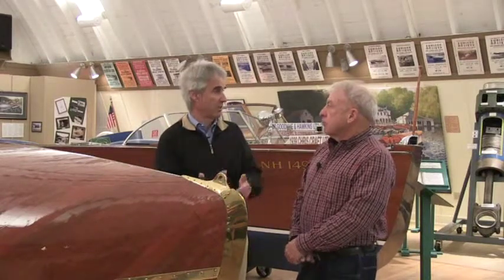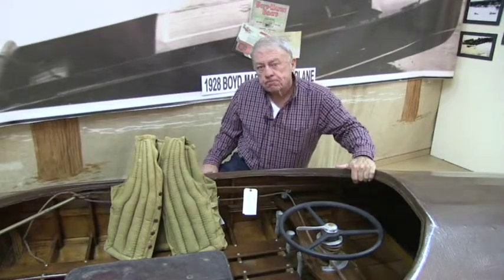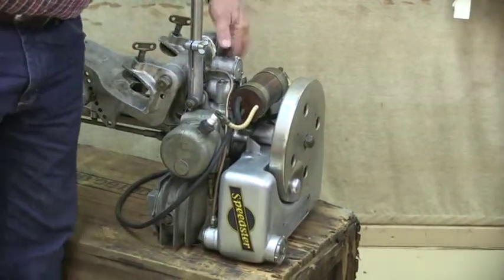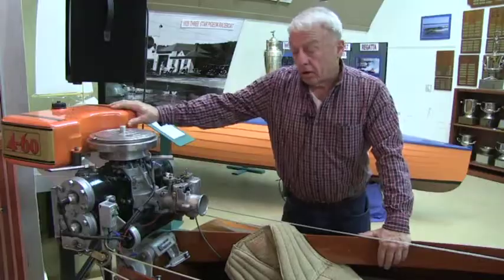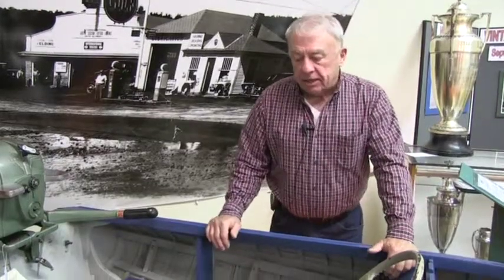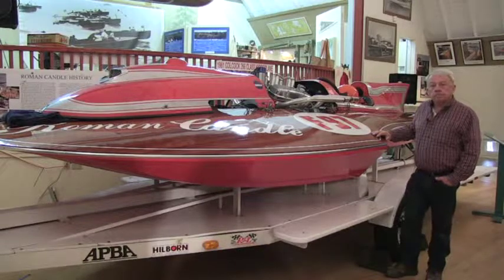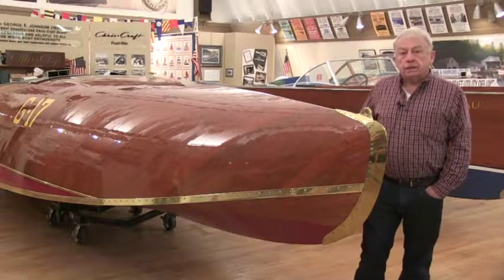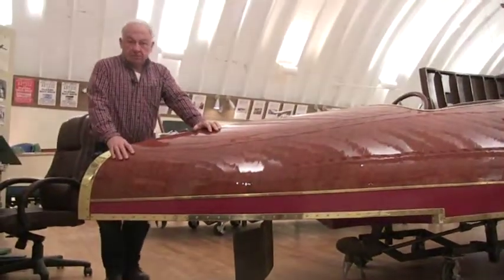SMART BOATING 142 NH Museum